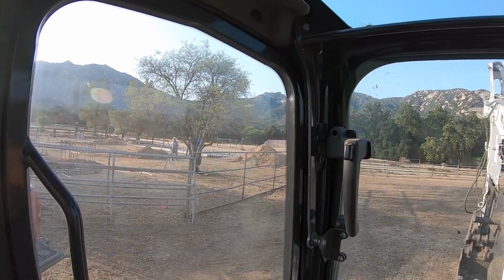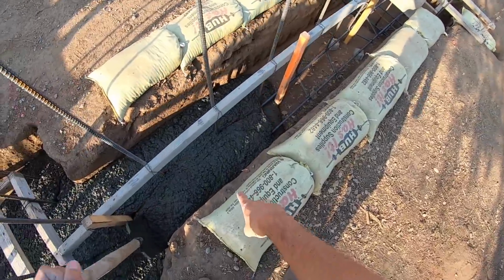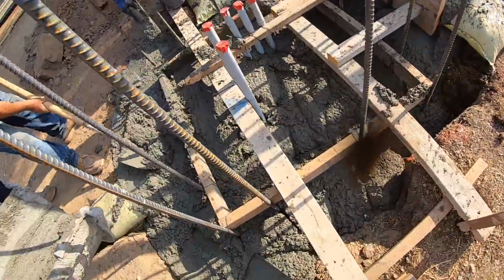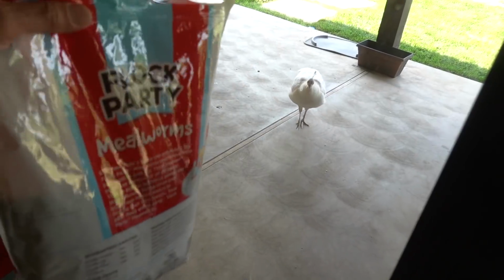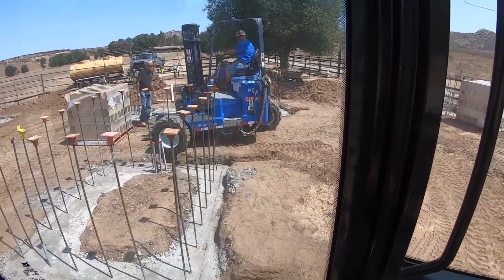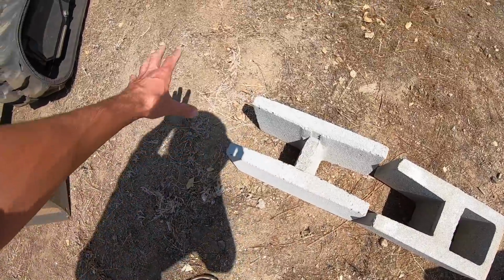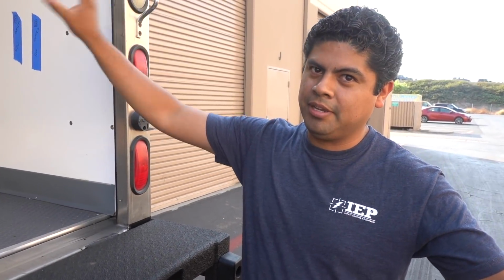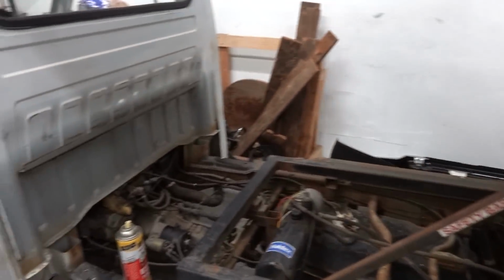(PART 8) Building the New MASSIVE Entrance to Ryno Ranch!